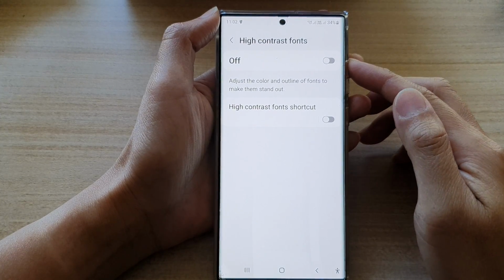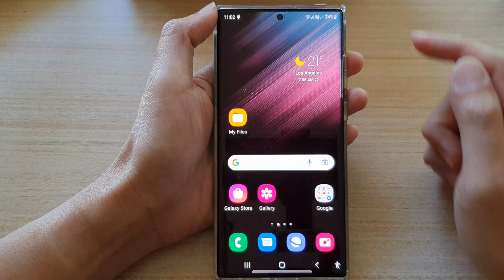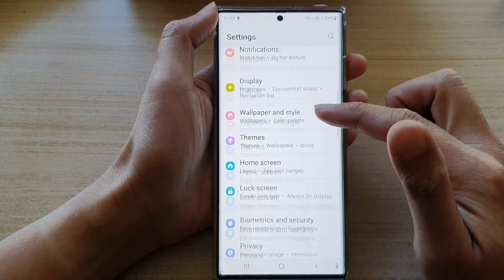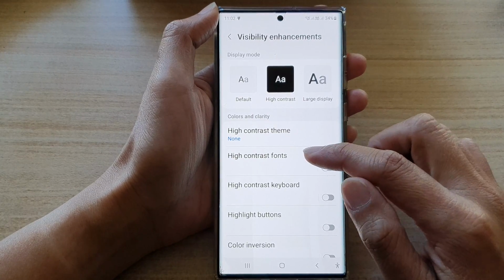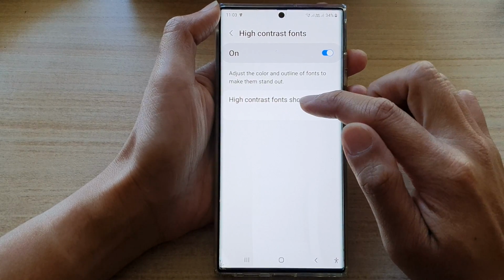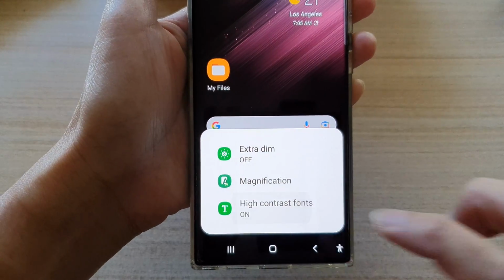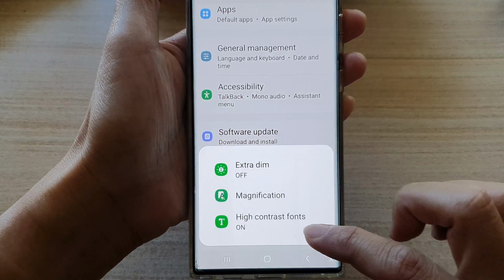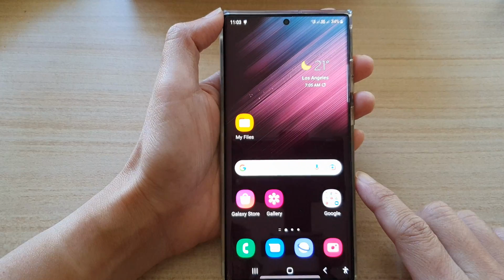Galaxy S22/S22+/Ultra: How to Enable/Disable High Contrast Fonts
Learn how you can enable or disable High Contrast Fonts on the Samsung Galaxy S22/S22+/Ultra.